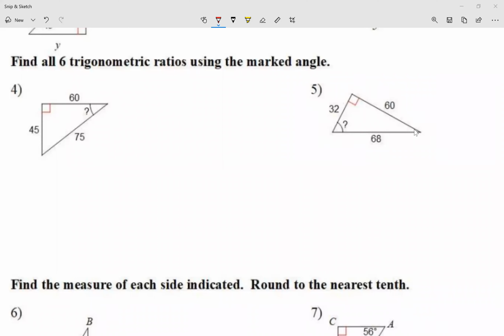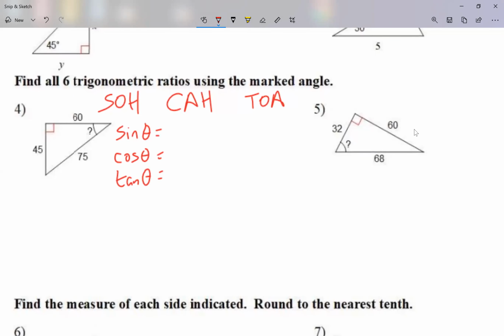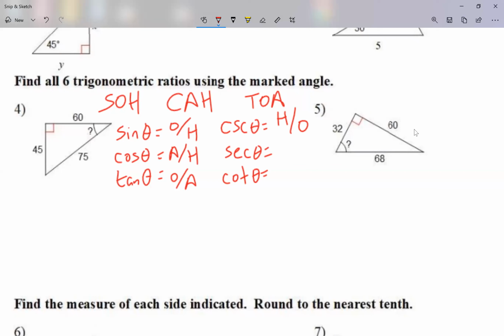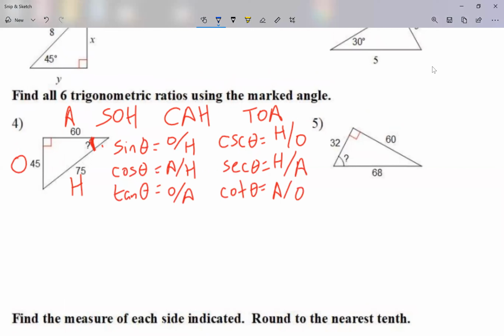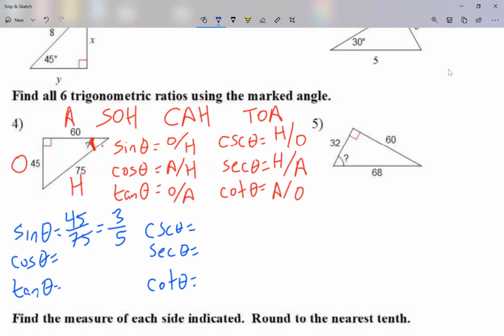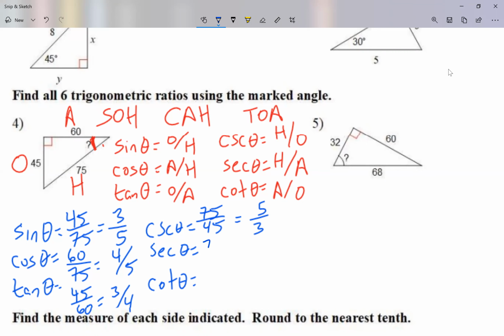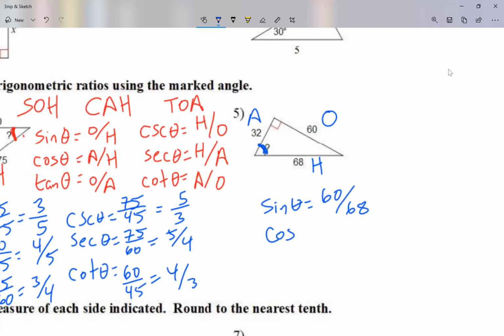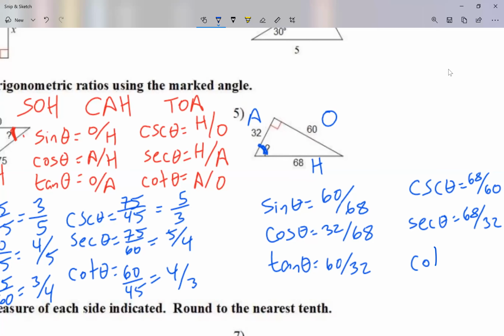Leonzo right triangle trigonometry ratios